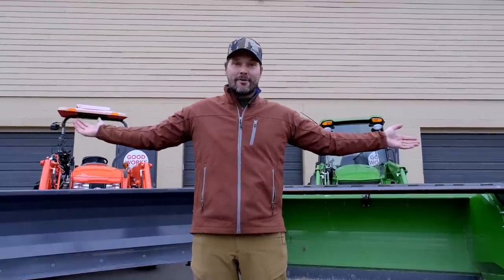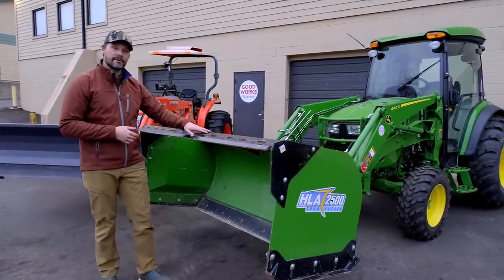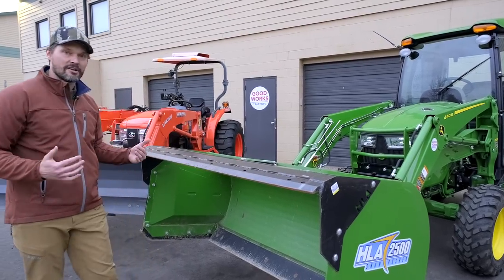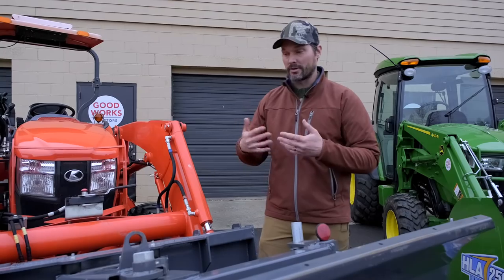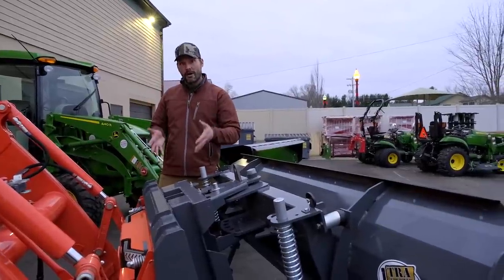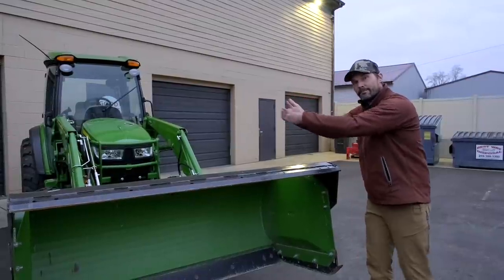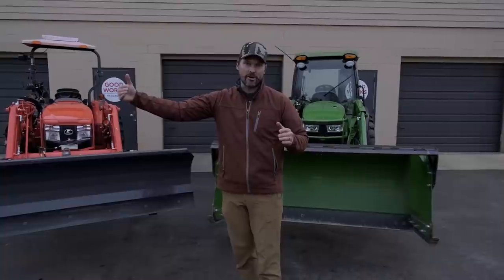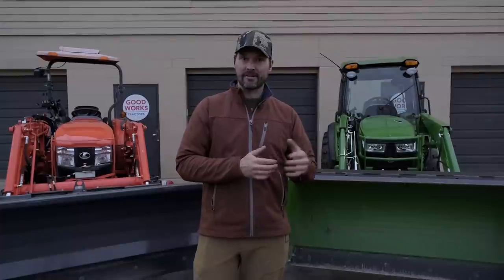SNOW PLOW VS SNOW PUSHER: WHICH ONE IS RIGHT FOR YOU? 👨‍🌾🚜❄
Do you live in a place where you get regular snowfall and haven't decided yet if you're going to buy a snow pusher or a snow plow? Then watch this video before buying! Many people haven't even heard of a snow pusher, but you might just find that it fits your needs very well. We'll go over the differences between the two attachments, including price, design, and the best location to use each.